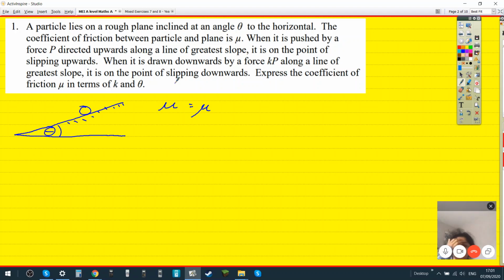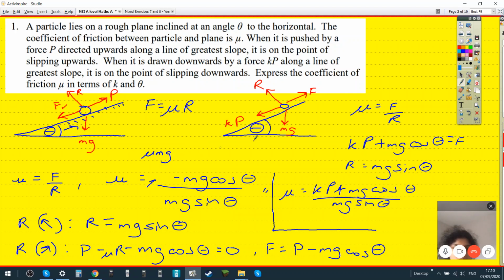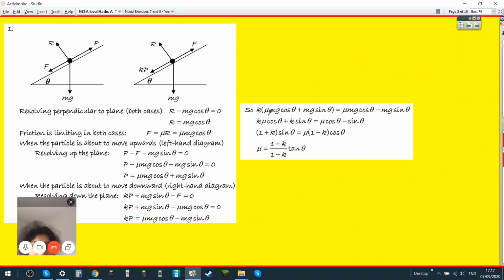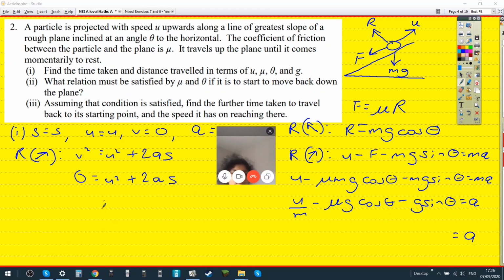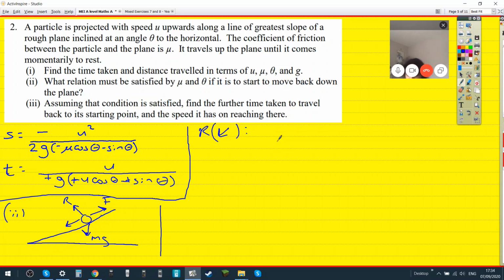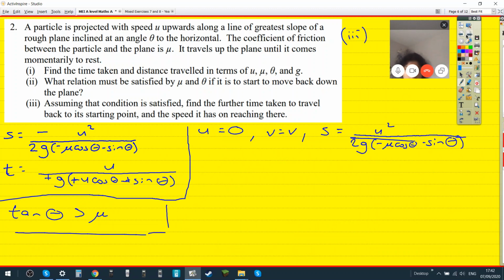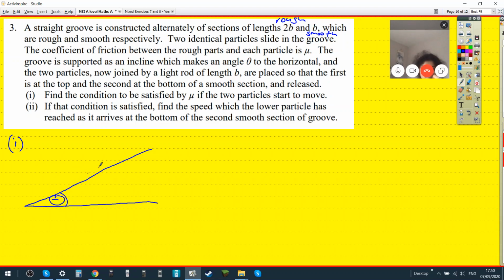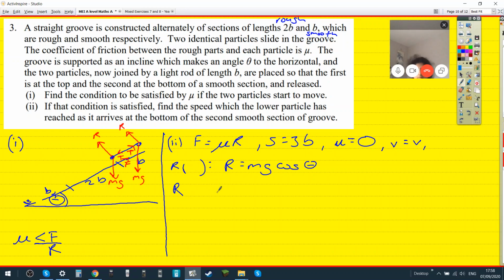Amogha - MEI A level Maths A model for friction - 7.9.20